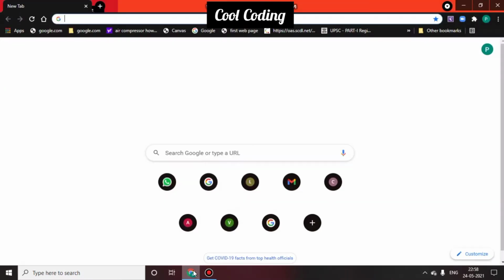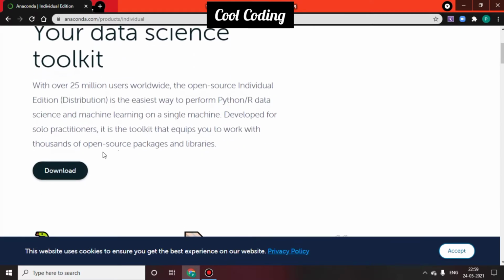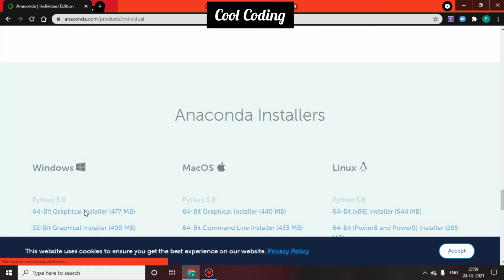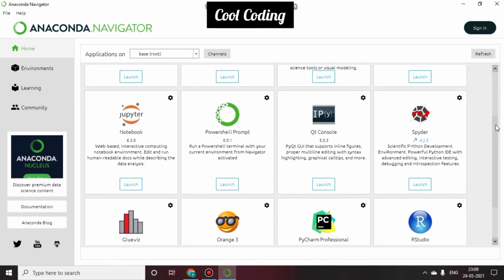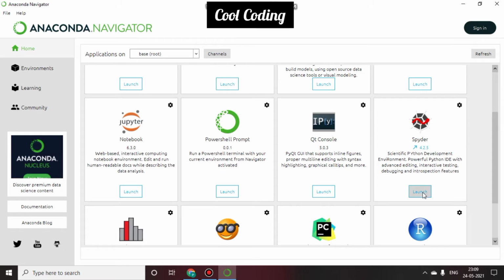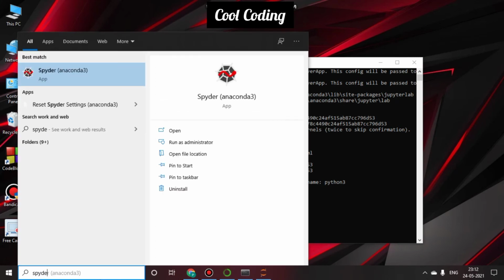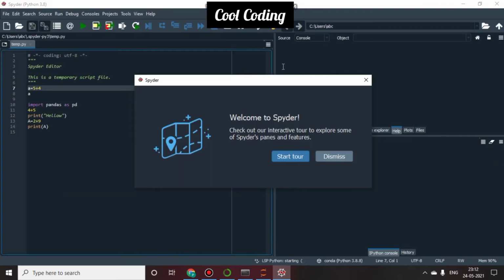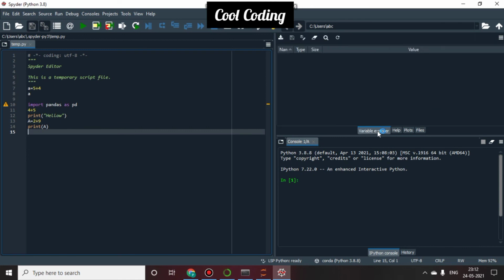Installation of Python IDE | Lecture-2 | Python Programming | Cool Coding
In this video you will find step by step guide to install Python IDE.

If You have not watched Lecture-1,Please go and watch